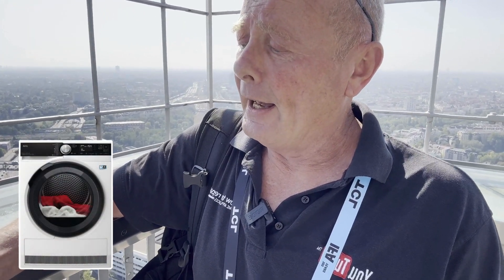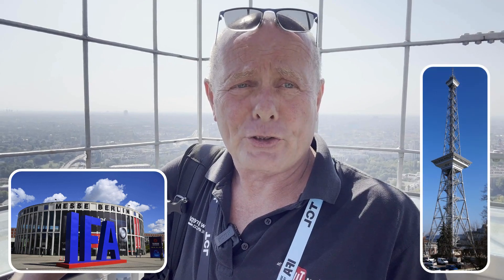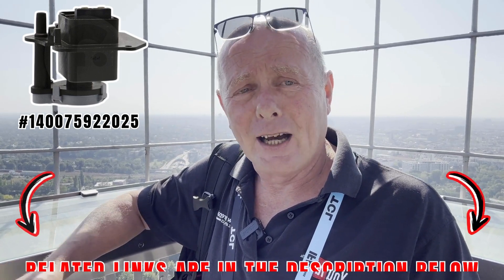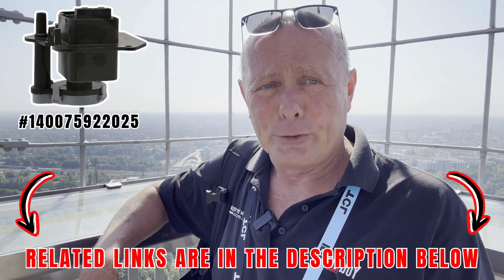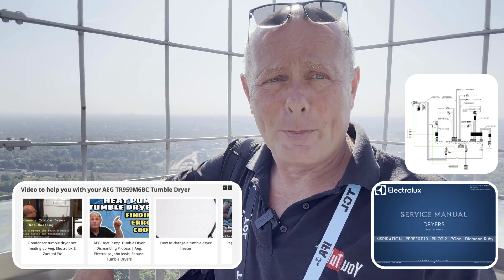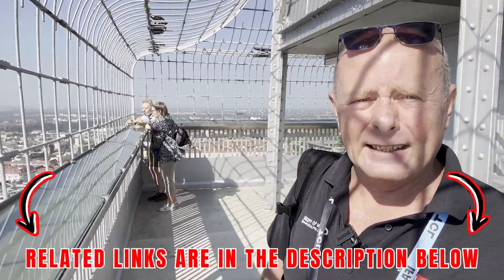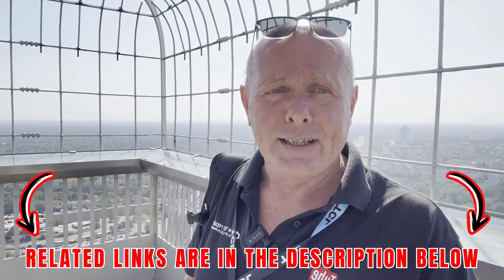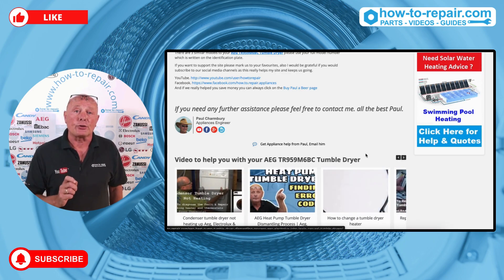AEG TR959M6BC Tumble Dryer Not Collecting Water - Answered From Berlin Radio Tower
*Related FAQ Page with Workshop Manual, Wiring Diagram & Exploded Views of Parts*

*Question* ❓ This FAQ video is about a user who has a AEG TR959M6BC tumble dryer. His heat pump tumble dryer is running but it’s not collecting any water and his clothes aren’t drying properly. He has checked the water tank but it’s empty even after multiple cycles. He also cleaned the lint filter and checked the condenser unit but that didn’t work either.

*Answer* 🔧 To address his issues, I would recommend the following steps:

👉 Although I'm currently on my way back from the trade show in Berlin I had a chance to find the wiring diagram, workshop manual, exploded views of the parts and upload it to the FAQ page I've created for him.
👉 There are two main reasons for this. First, the pump might not be transferring water to the collection tray.
👉 Another possible problem is with the refrigeration process at the bottom of the unit.
👉 He should check the FAQ page I've created for him to be able to fix his problem.

🛒 *You Can Use Your Full Model Number To Get The Spare Parts You Need*

📹 *Beko Condenser Tumble Dryer Cleaning Pump | When Water Tank light Is Staying on But Tank Empty*